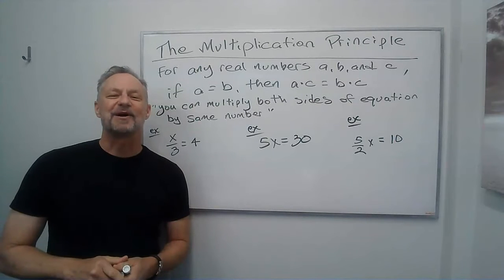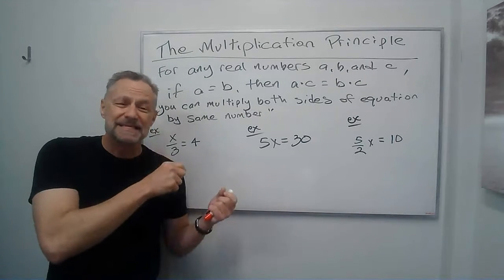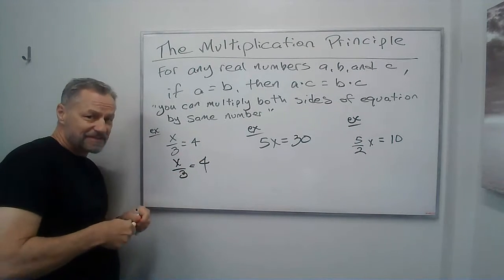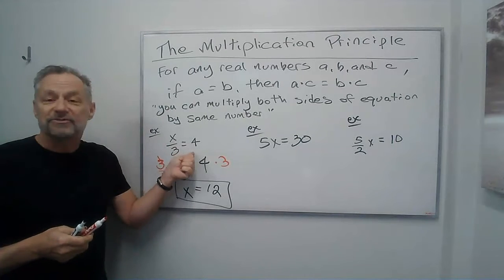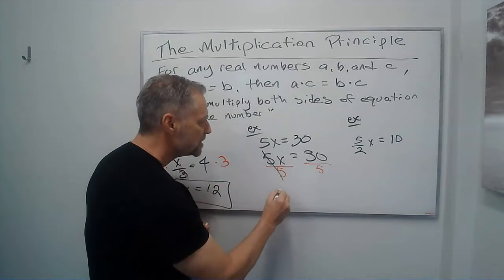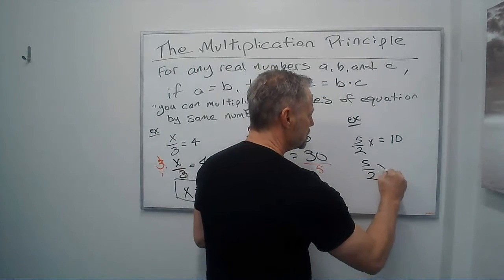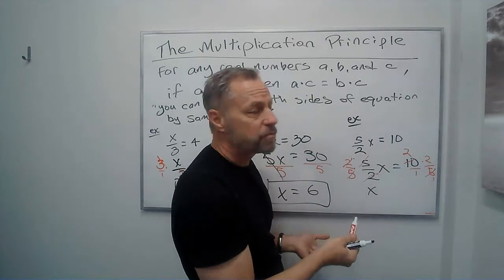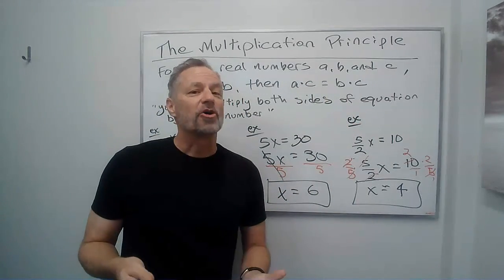The Multiplication Principle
The multiplication principle essentially says you can multiply (or divide) one side of the the equation by any number you want, as long as you do the same thing to the other side of the equation (remember, you cannot divide by zero). In math notation it looks like this: If a = b, then ac = bc.

This, along with the addition principle, are the primary rules used in solving algebraic equations.

This short video explains what the principle is, how to use it, and uses examples to show how it helps us solve equations.